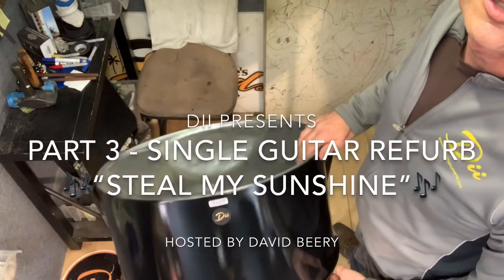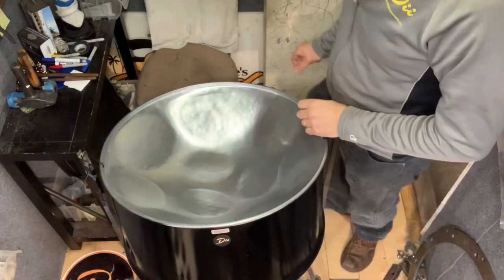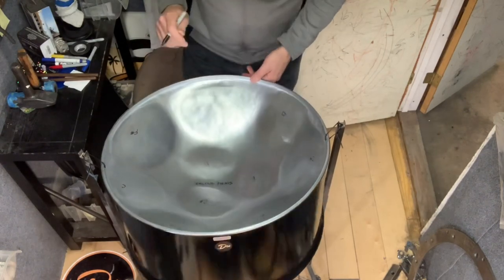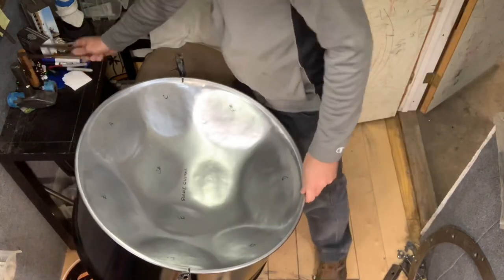Dii: Part 3 Single Guitar Pan Refurb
David Beery shows how he refurbishes a single guitar steel drum in a series of three videos. The first video shows how he removes the rust. The second video shows how he tunes the drum. The third videos show what it looks like with new paint and then for fun he plays the song Steal My Sunshine by the band LEN.